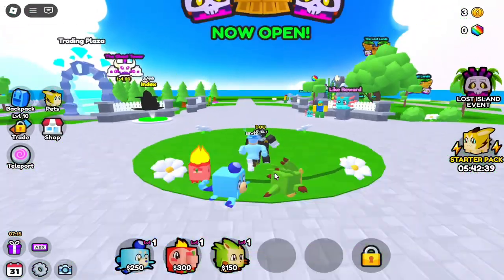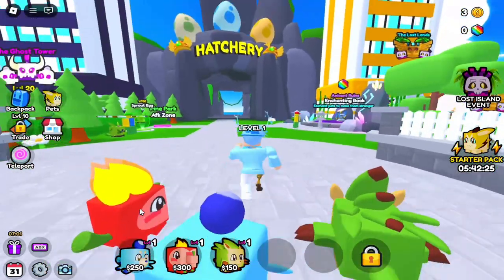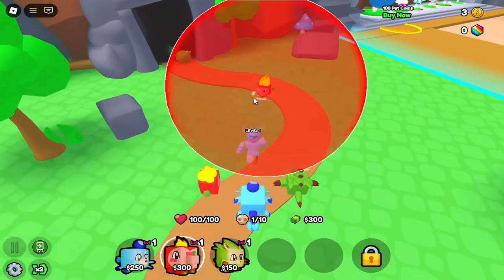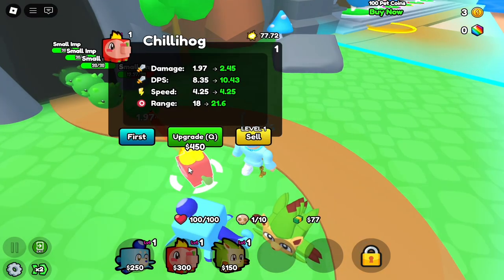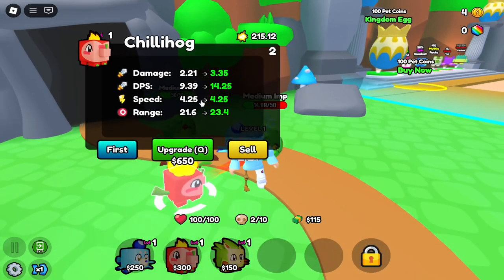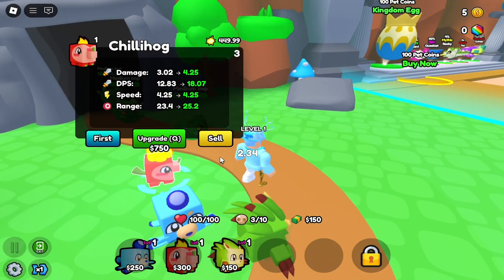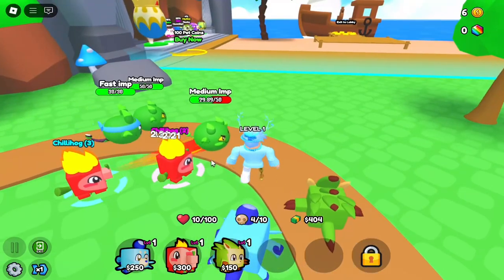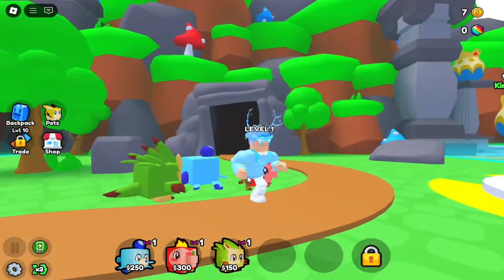Roblox Battle Pets Tower Defense (Defense December)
In today's video, I'm going to be playing a brand new tower defense game called Battle Pets Tower Defense inside of Roblox.